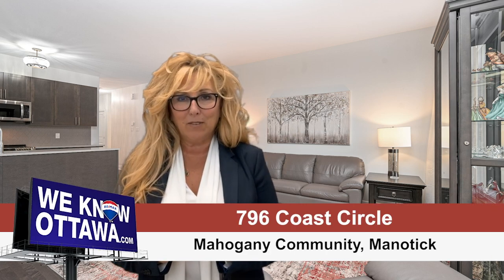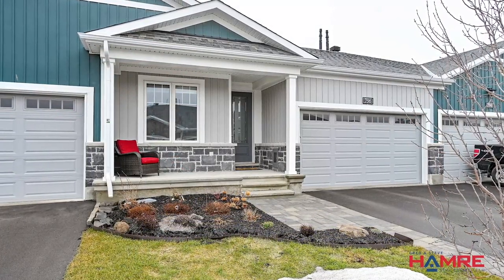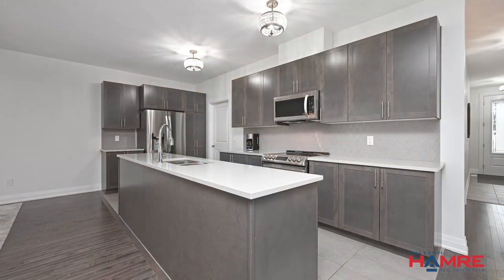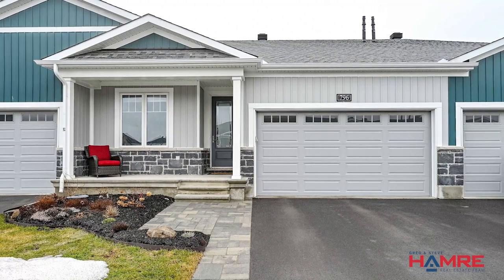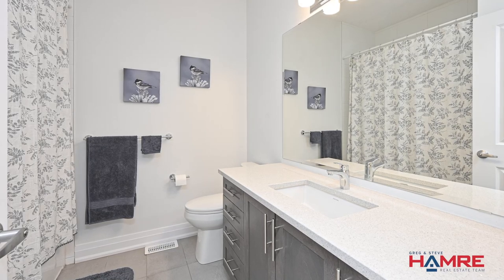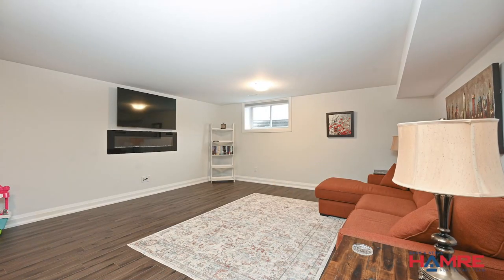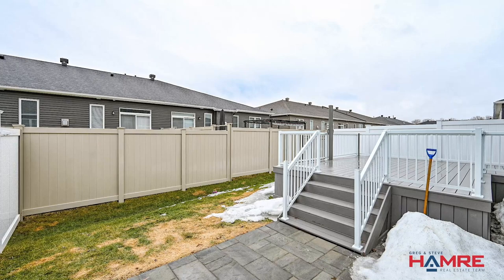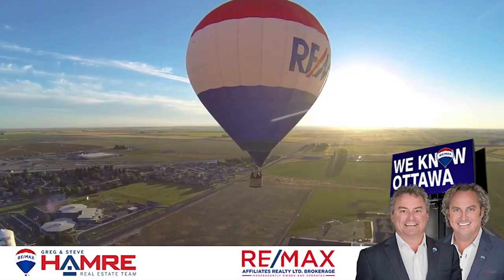SOLD - 796 Coast Circle - Mahogany Community, Manotick - RE/MAX Affiliates Ottawa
🖼Picture this - 🏠a gorgeous home in a beautiful neighbourhood - surrounded by parks, green space 🌿and a connection to Manotick Village. There is something for everyone.

  🙋‍♀️ My name is Karen MacDonald from the Hamre Real Estate Team at RE/MAX Affiliates in Ottawa

🤗Welcome to 796 Coast Circle in the stunning Mahogany community.

🏡This home is breathtaking.

👉2+1 bedroom bungalow with 🛁3 full bathrooms.

🌳Stunning curb appeal offering designer pavers, covered front porch and 🌹luxurious gardens.

👌An 8ft front door with glass insert and open foyer.

⚡️ High box baseboards, large ceramic tile, gleaming hardwood flooring and a 🧥walk-in coat closet.

🪟The front bedroom or den offers a large window and double closet doors.

🛋 Open concept living area.

👩‍🍳 Let’s start with the gorgeous kitchen. ✅Center island with sparkling quartz countertops
✅ Italian porcelain backsplash
✅Stainless appliances including a counter depth fridge and a coffee station.

🍽 The dining room with an extra wide patio door and transom.

🛋  The living room has 2 soldier windows.

🧺Off the kitchen is the laundry room/mud room with loads of cupboard space and  inside access from garage.

🛌The primary bedroom is also on the main level - huge walk-in closet, and a 🚿spa style ensuite with a walk-in glass shower which offers a bench, sparkled quartz vanity, tile flooring.

🛀There is another 4 pc bathroom on this level with an extra deep tub.

🍒 9 ft ceilings and upgraded windows throughout.

🪵Hardwood staircase to the lower level.  Same amount of space down here.

🔥 Huge family room with electric fireplace, tv is staying, gorgeous flooring, walk-in closet and 1 of 2 huge windows.

🛏The 3rd bedroom is here with the double closet doors and 2nd large  window.

👉A 4 pc bath, again with the extra deep tub. Furnace room and storage room.

🌳The backyard is fully fenced, there is a wrought iron gate. 👏A huge deck is composite, railings, privacy panels.

👍Down the stairs is a beautiful patio with designer pavers the same as the front.

🏠This home has everything you want and more. Over 2700+ sq ft of living space.

🚙Double car garage. 👨‍👩‍👧‍👦Great community.

👉We are really happy to have it as one of our listings.